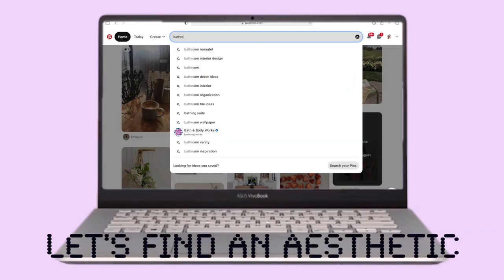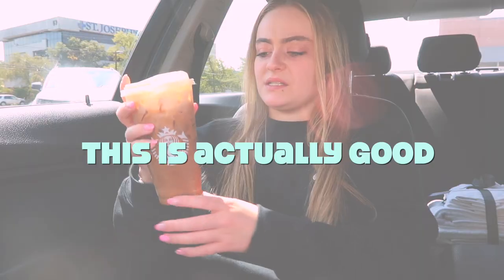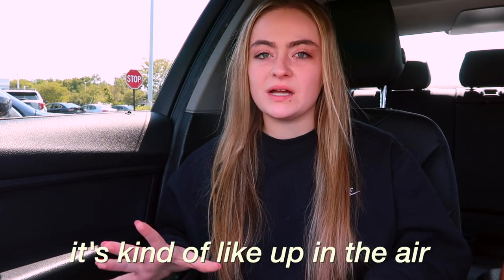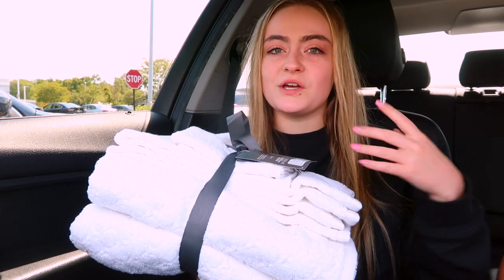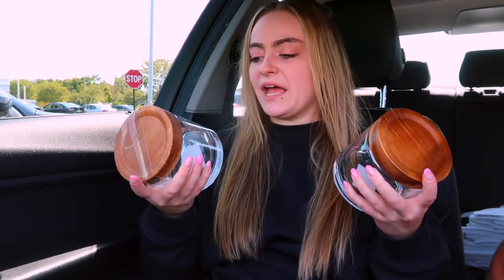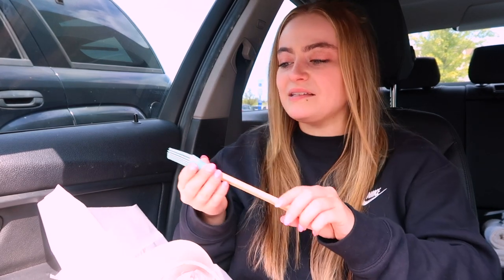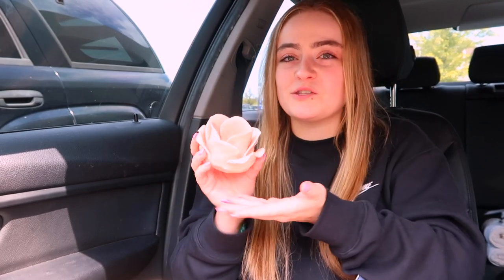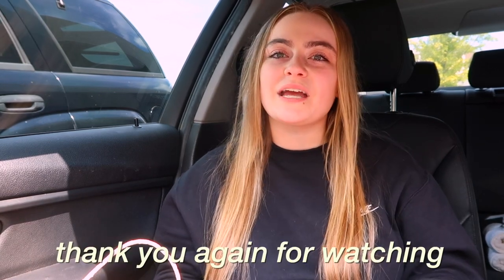SHOPPING FOR MY FIRST APARTMENT VLOG | AESTHETIC BATHROOM MAKEOVER PINTEREST INSPIRED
in this video i take you shopping for my aesthetic bathroom makeover for my apartment that i'm moving into. first i went onto pinterest to look at some bathroom ideas and then tried to follow the aesthetic i was going for. come along to target and at home with me to find the stuff for my bathroom to make it all come together!!

FAQ’s:
What college do I go to: Seton Hall University
What’s my major: Accounting
What I use to edit: Final Cut Pro X

sub count: 29,832... ummm wow THANK YOU

Canon EOS M50
Handheld tripod
Canon G7X Mark ii
Ring Light

If you  are someone who loves lifestyle videos, this is the channel for you! Thank you tons for watching my video it means so much to me. Also make sure to come back to my channel for more videos like this one, and leave me any video requests down below!! I love you ALL and thank you for all the love. See you super soon in my next video :)